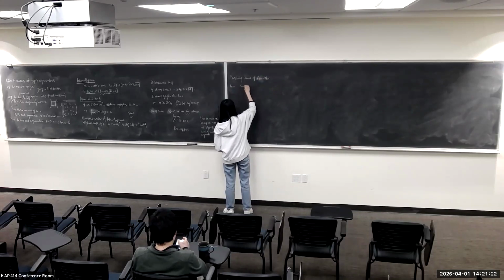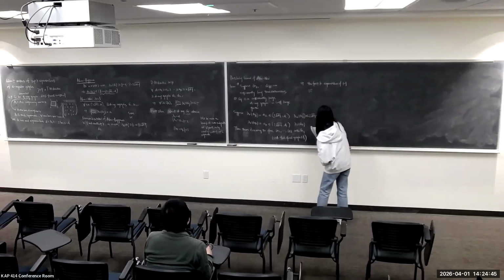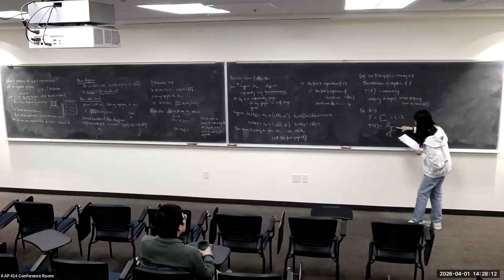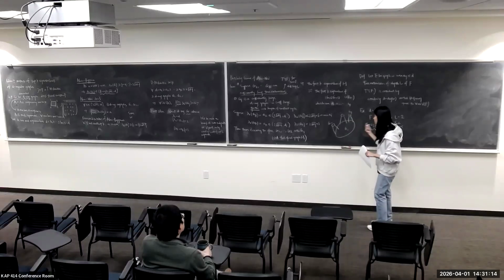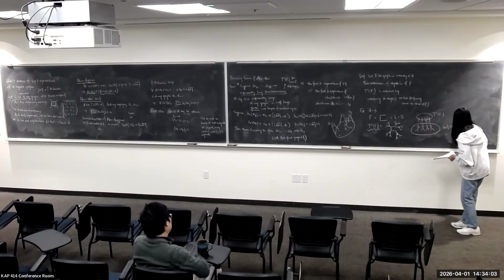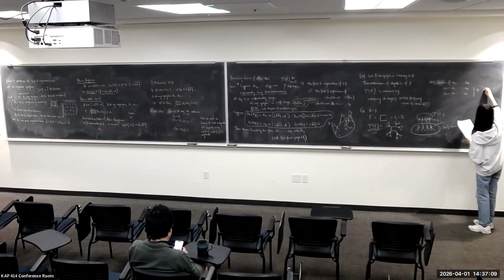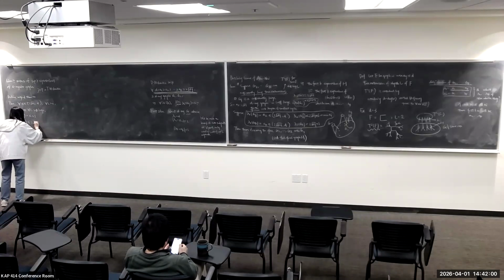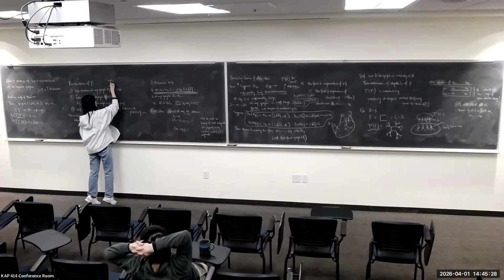Dingding Dong: Limit vectors of the top k eigenvalues of d-regular graphs (Caltech)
We prove that for each d \ge 3 and k \ge 2, the set of limit points of the first k eigenvalues of sequences of d-regular graphs is \{(\mu_1,\dots,\mu_k): d = \mu_1 \ge \dots \ge \mu_k \ge 2(d-1)^{1/2}\}. The result for k=2 was obtained by Alon and Wei, and our result confirms a conjecture of theirs. Our proof uses an infinite random graph sampled from a distribution that generalizes the random regular graph distribution. To control the spectral behavior of this infinite object, we show that Huang and Yau’s proof of Friedman’s theorem bounding the second eigenvalue of a random regular graph generalizes to this model. We also bound the trace of the non-backtracking operator, as was done in Bordenave’s separate proof of Friedman’s theorem. This is joint work with Theo McKenzie.